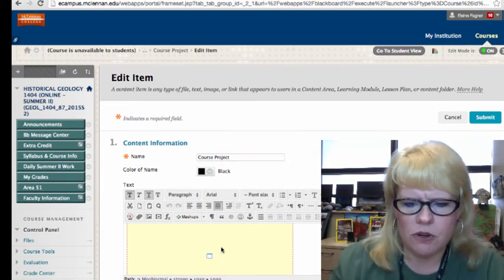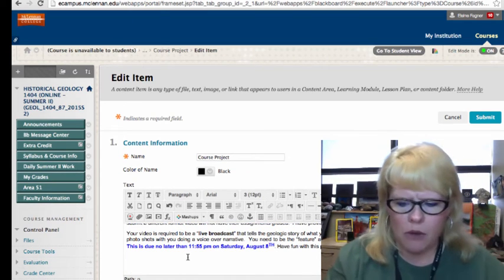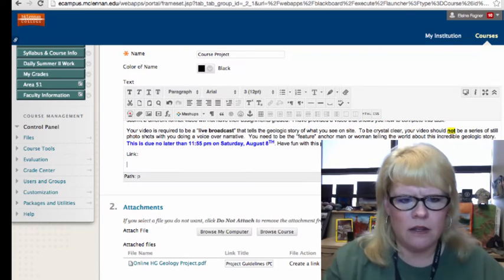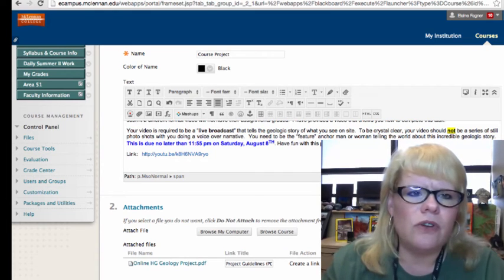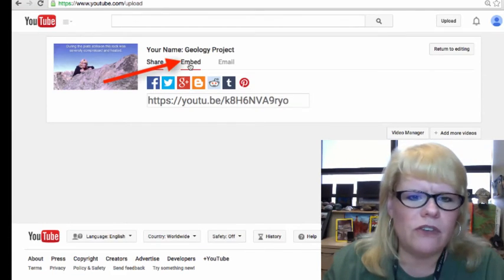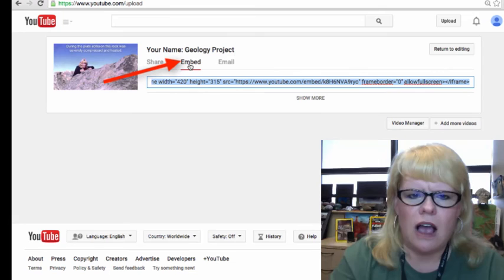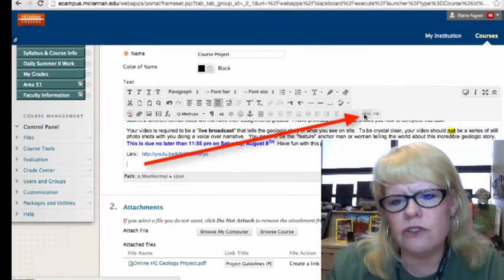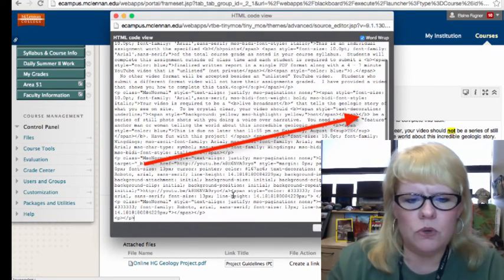How to convert an MP4 file to a YouTube Video for your project